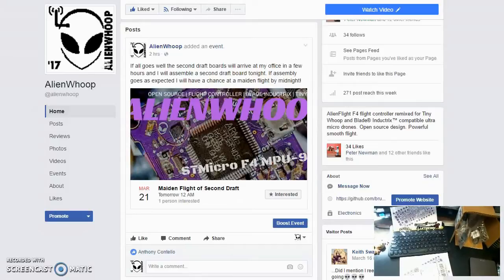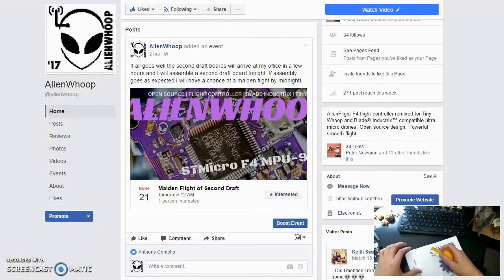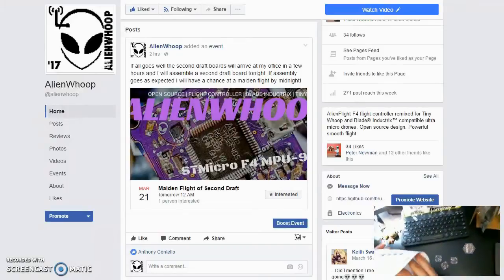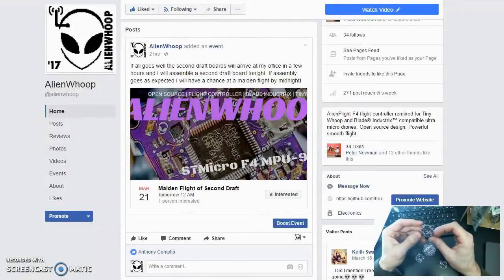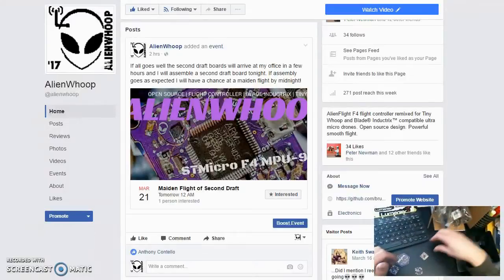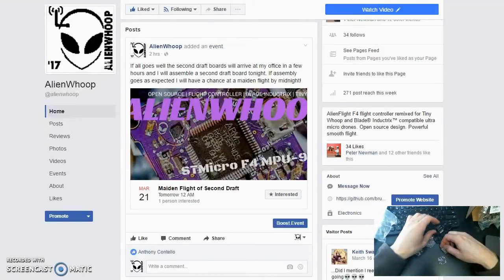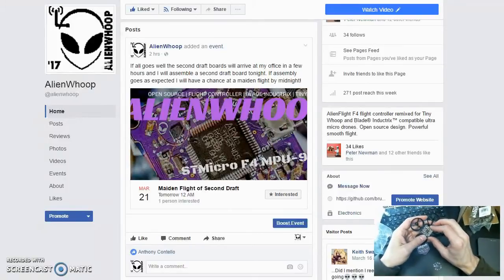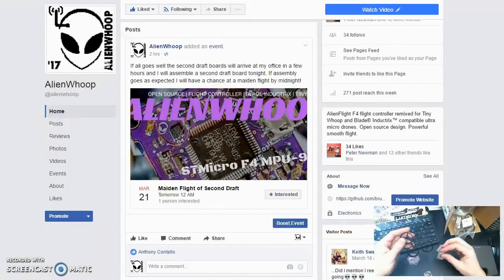Unboxing AlienWhoop 2nd Draft PCBs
I received a very much anticipated package in the mail today. This is the 2nd draft of the AlienWhoop F4 flight controller for my Tiny Whoop/Blade Inductrix micro FPV quadcopters. I also received a box of Furibee frames ordered from GetFPV and do a quick test for fit. Seems good. The board outline didn't cut perfectly this time so I guess the CNC was off a little at OSH Park. Last time they looked mint. These were ordered on the super speedy service so we're not too concerned with aesthetics as much as function.